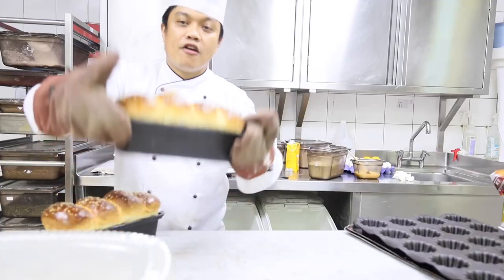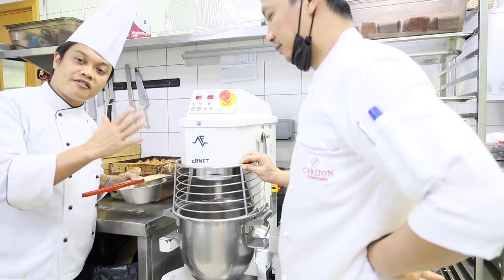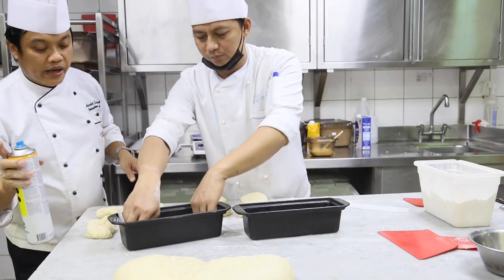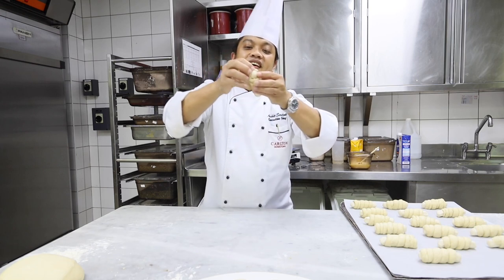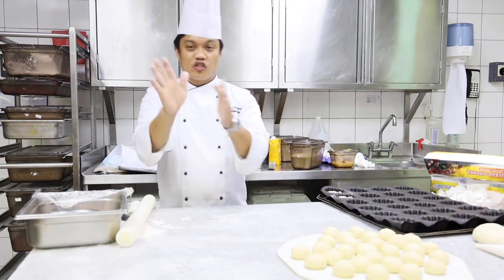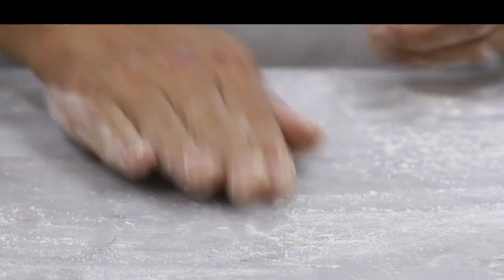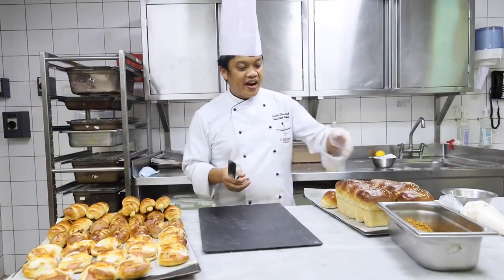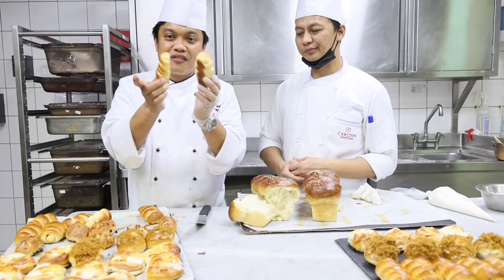The Secret of Bread Talk Bread Tutorial / Paano Ang Pag-gawa ng Bread Talk na Tinapay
Complete tutorial on how to make Bread Talk Bread.